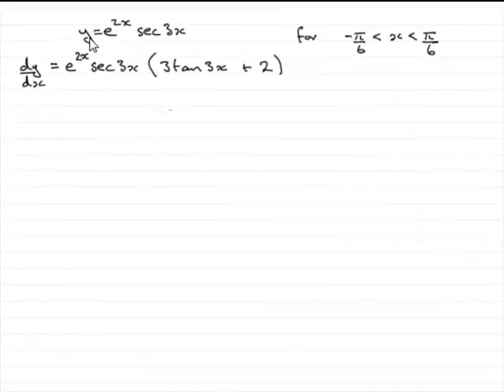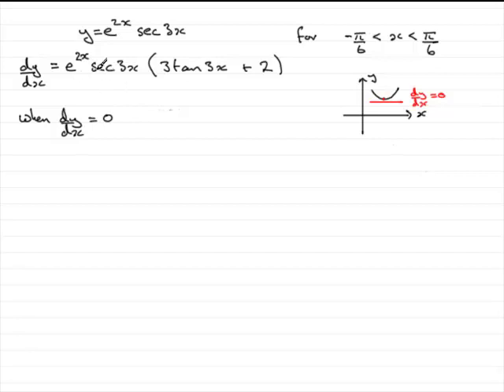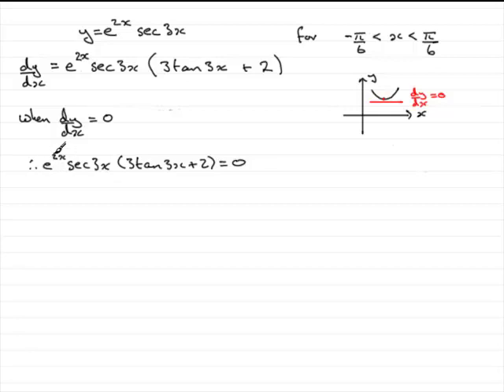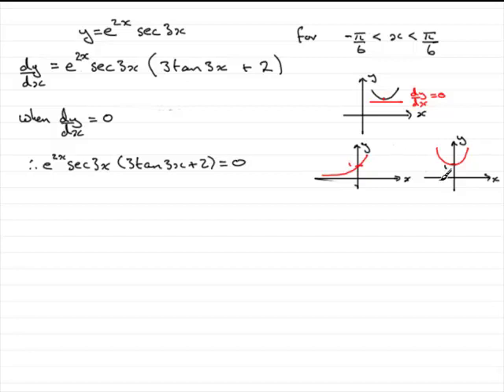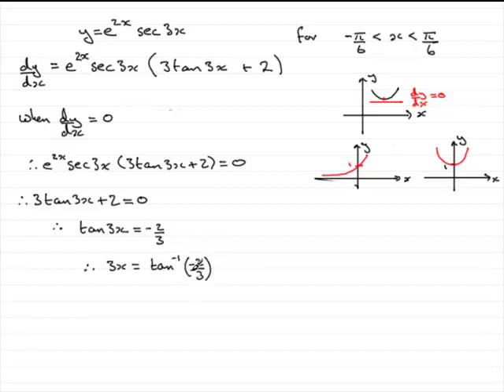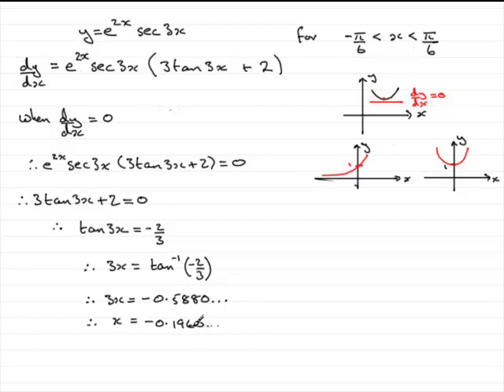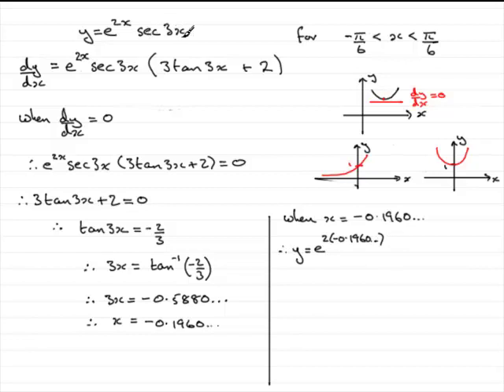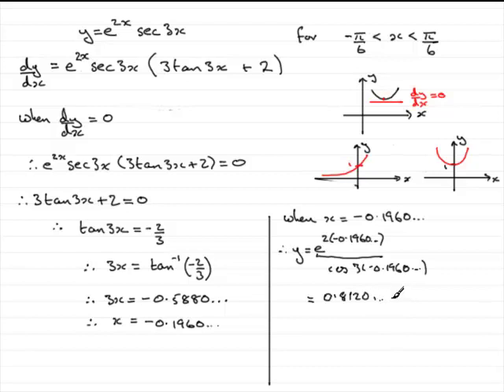A-Level Edexcel C3 January 2010 Q7(c) : ExamSolutions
Worked solution to this question on differentiation methods. To see the question go to ExamSolutions